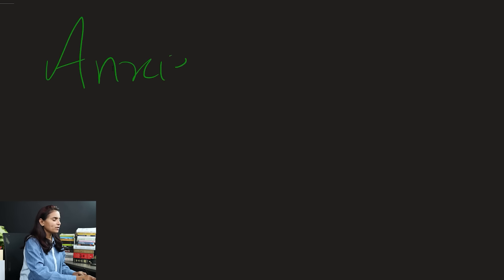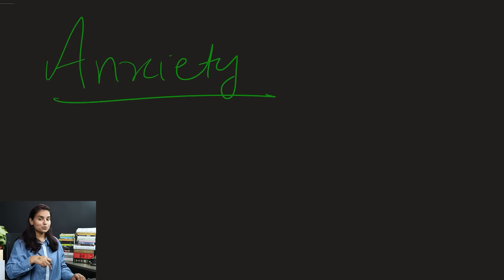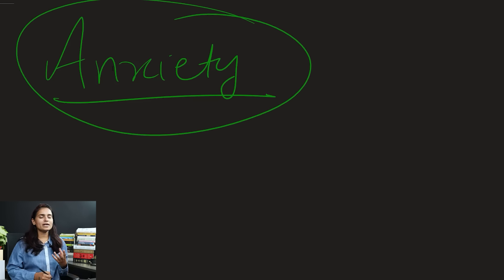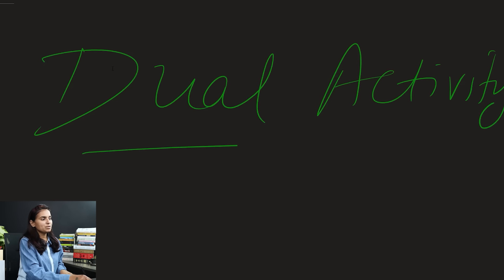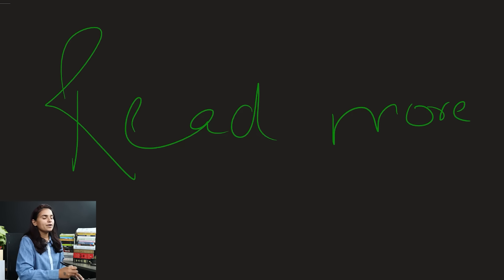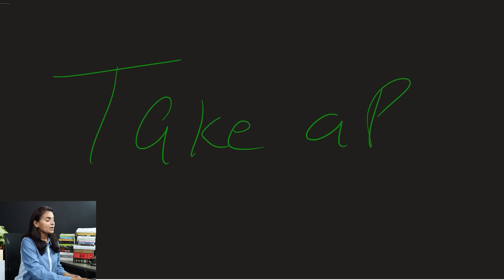"I forget words when I speak English." - Day 4 - Easy steps to follow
"I am unable to find the right word in English while speaking." - Issue solved with 4 methods.

Sometimes when we talk in English, we miss out on the words. We are not sure what we could say at that moment. We feel we have a lack of words or limited vocabulary. It is a common issue with fluent speakers as well. In this video, you will hear me doing the same, and hence I have not edited that part.

There are 5 methods to enhance vocabulary or solve the issue of missing out words while speaking in English.

00:00 Introduction
00.14 Topic
00:32 Importance of English
01:54 Reason 1
02:47 Reason 2
03:45 Reason 3
05:04 Solution 1
05:44 Solution 2
07:15 Solution 3
09:20 Solution 4
10:41 Solution 5

This is an extensive way to speak fluent English in 30 days at home. Follow it till the end.

With love,
Ash